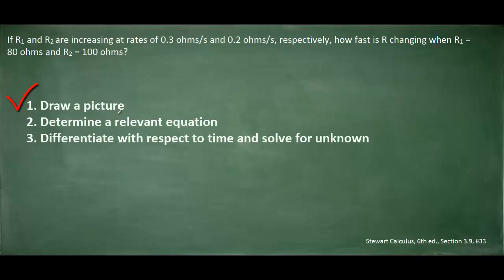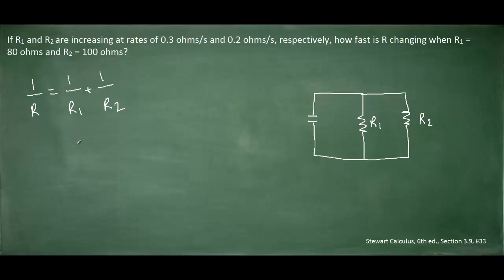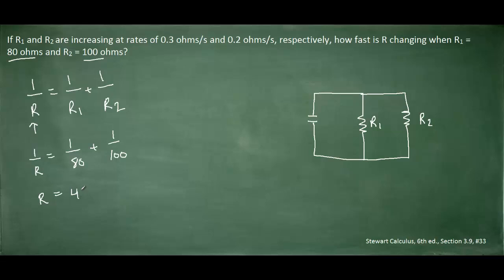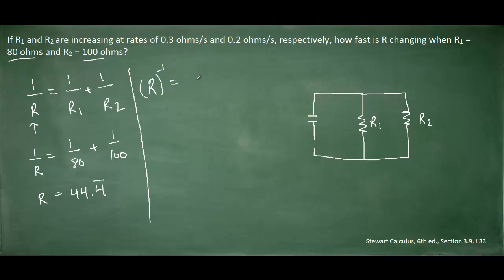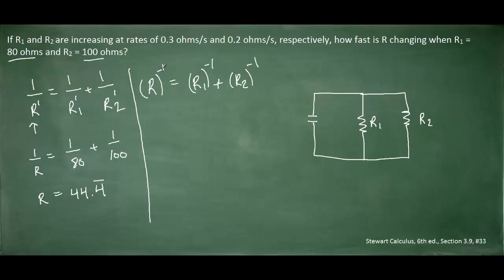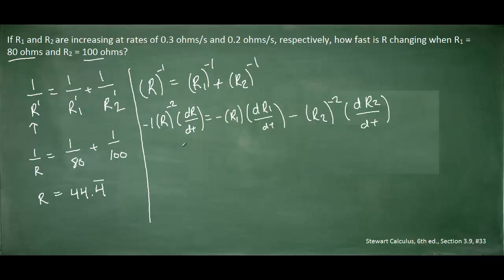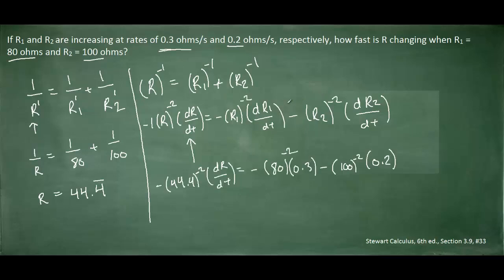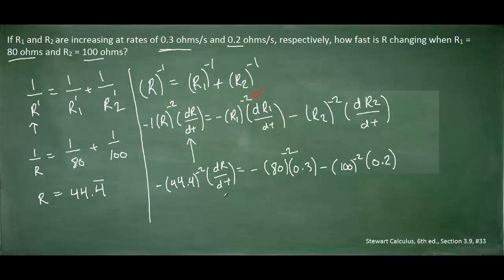If R1 and R2 are increasing at rates of 0.3 Ω/s and 0.2 Ω/s, respectively, how fast is R changing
If two resistors with resistances R1 and R2 are connected in parallel, as in the figure, then the total resistance R, measured in ohms, is given by: 1-R = 1-R1 + 1-R2

If R1 and R2 are increasing at rates of 0.3 Ω/s and 0.2 Ω/s, respectively, how fast is R changing when R1 = 80 Ω and R2 = 100 Ω?